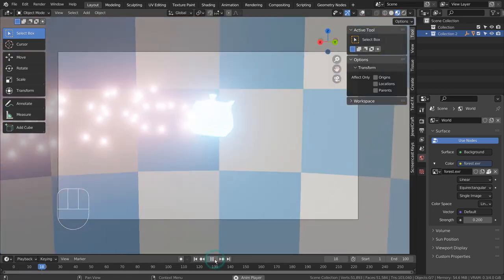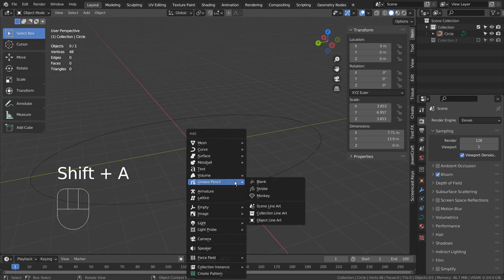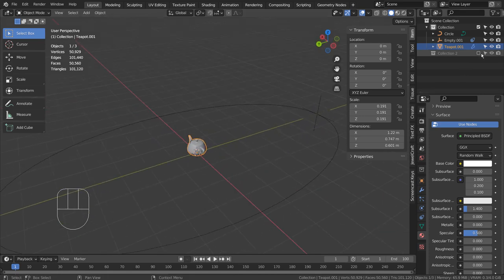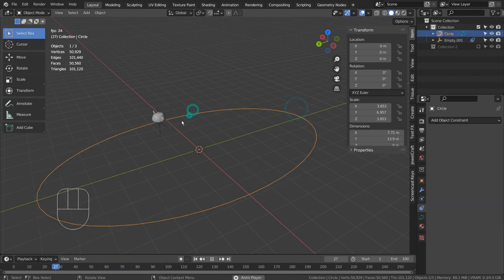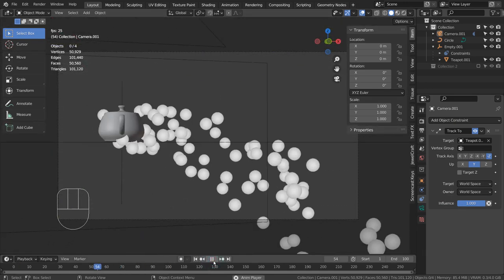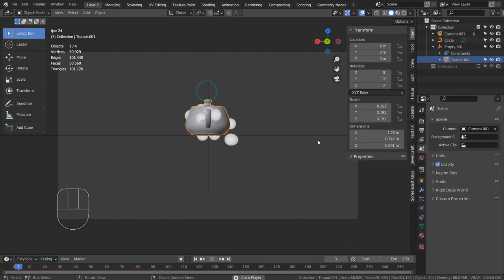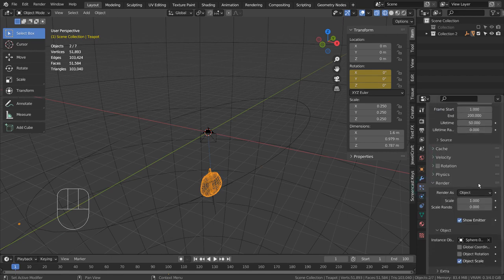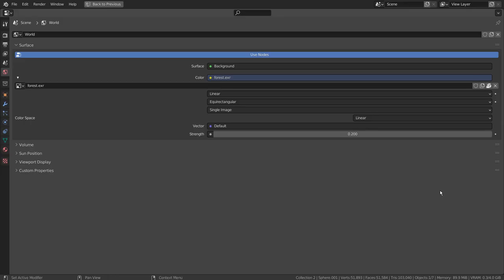Blender Tutorial - Flying teapot animation